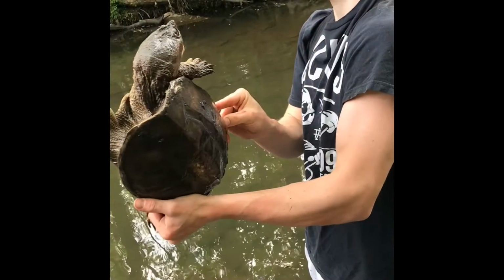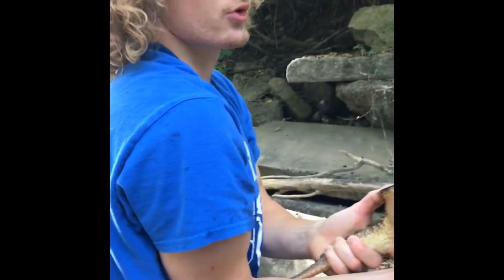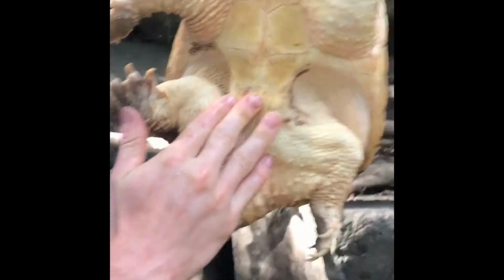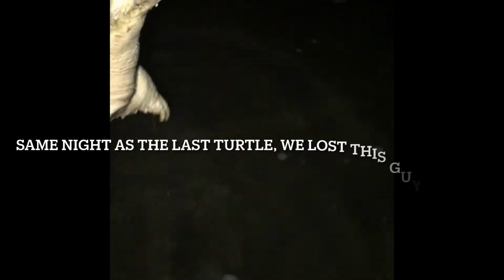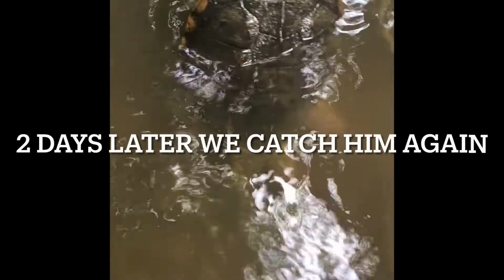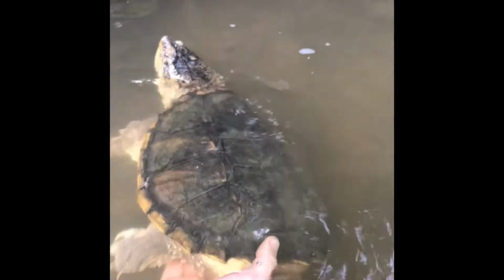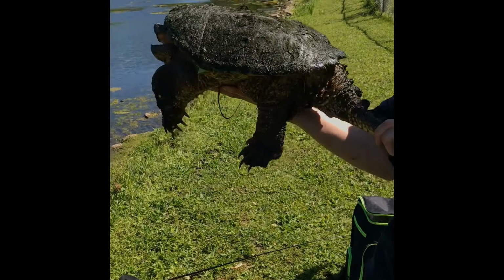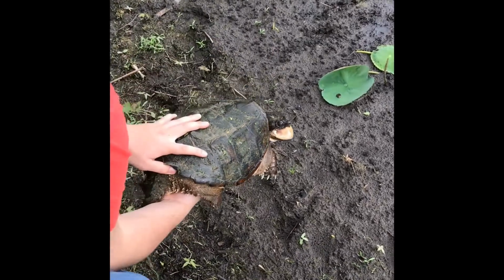2020 snapping turtle catches|| catching snapping turtles by hand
2020 was a great year for snapping turtles in this video I prove that.